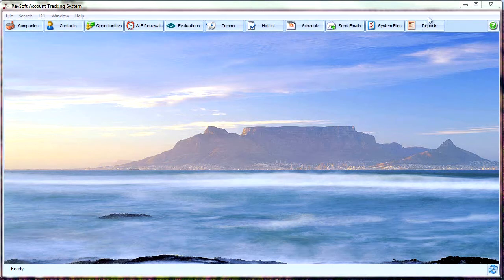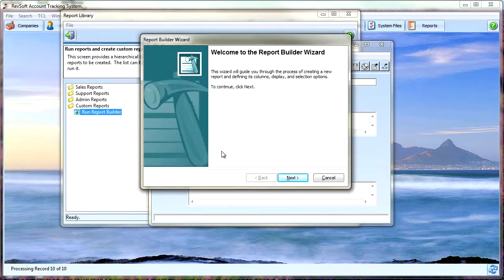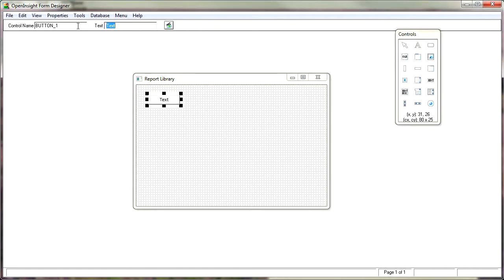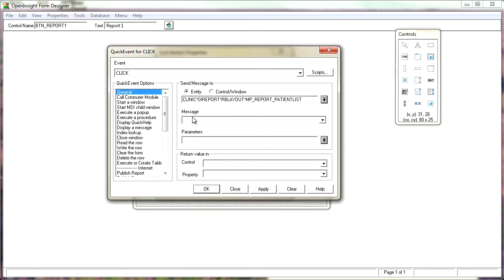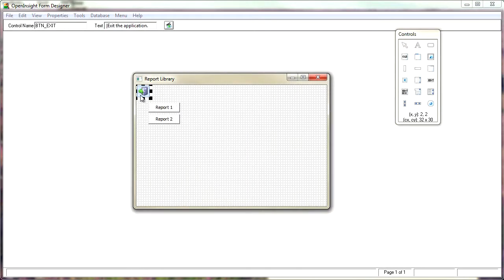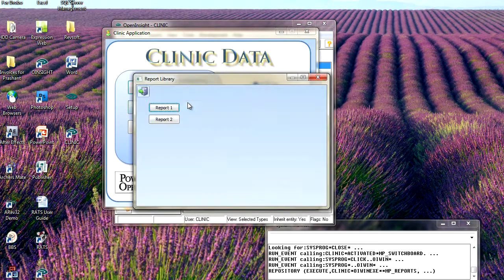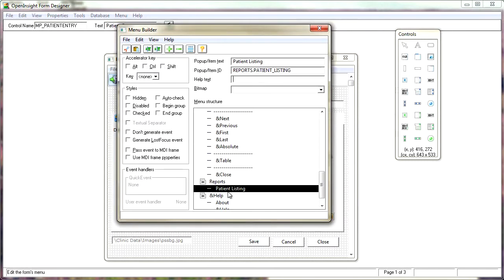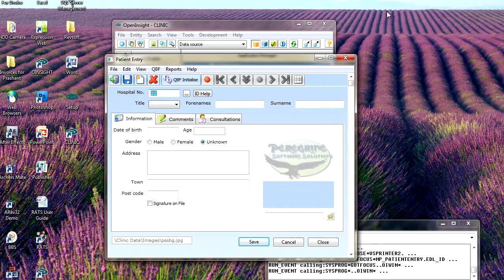OI QSG - Lesson 21. Viewing Reports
In the least OI QSG lesson, we created a simply column based report.  In this lesson we will look at making that report available to our users from both a button and a menu item.